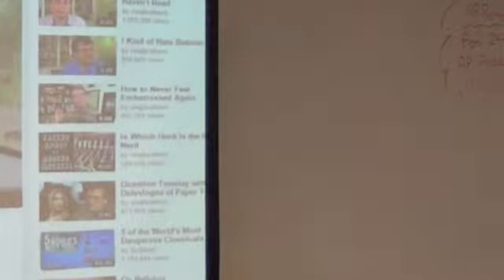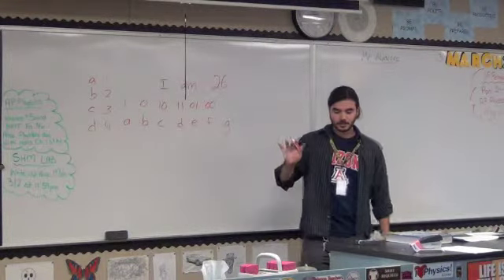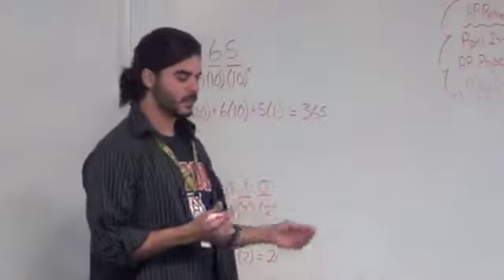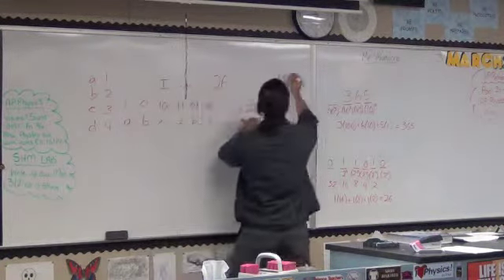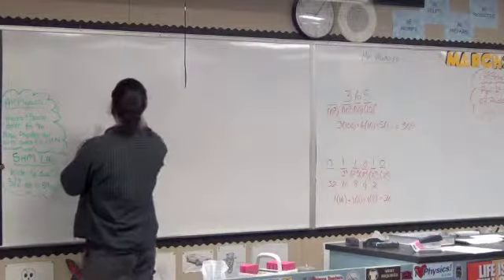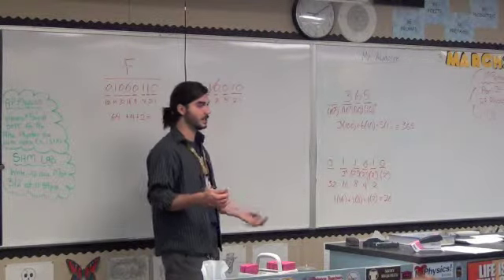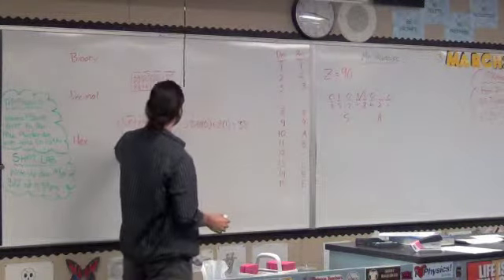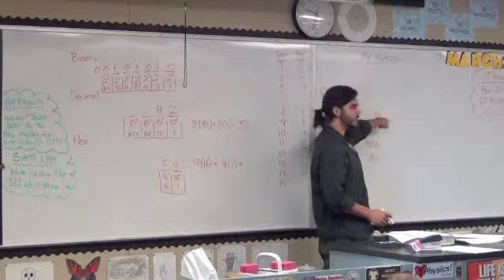Digital Information Storage and Transmission